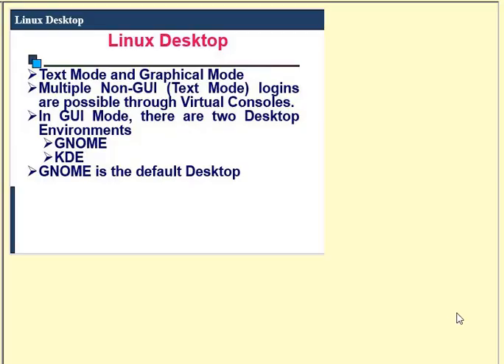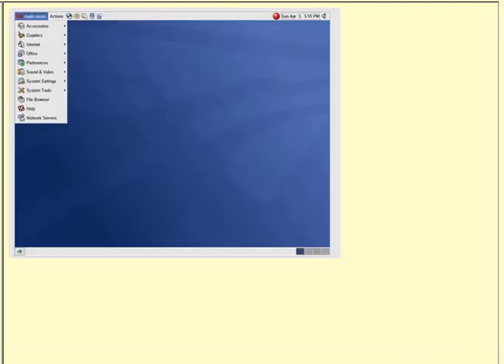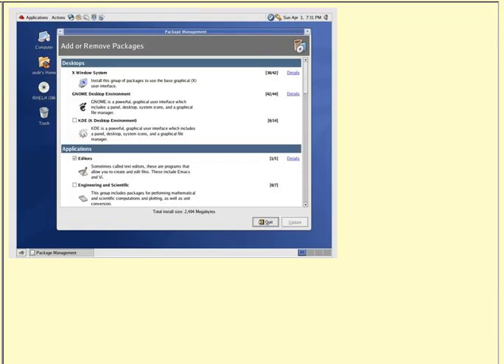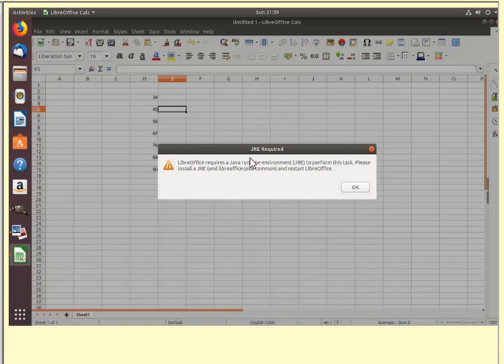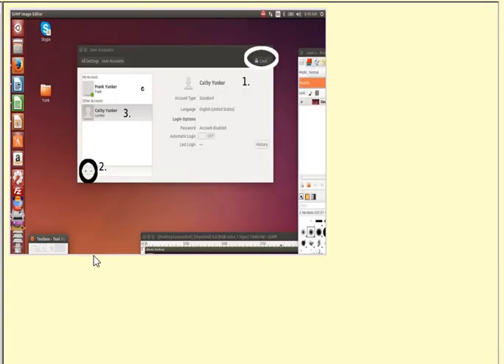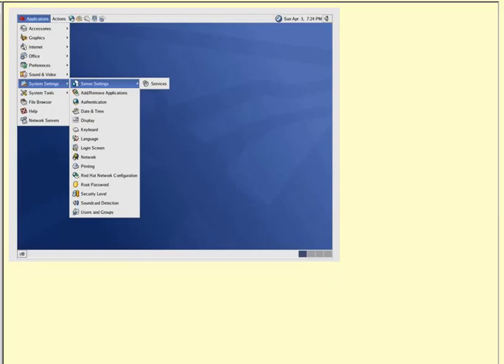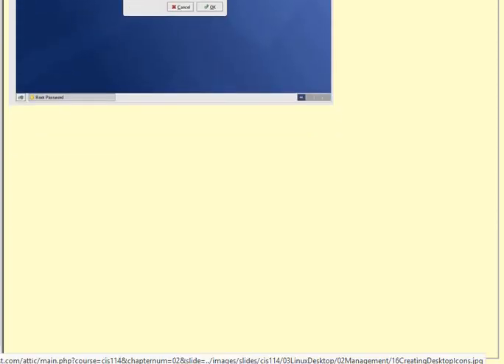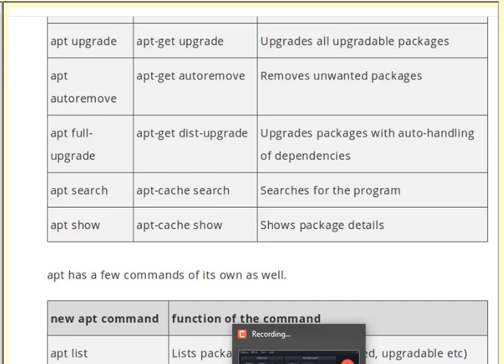Linux: Desktop GUI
In this video, Professor Yunker demonstrates the graphical user interface of Ubuntu, a flavor of Linux.